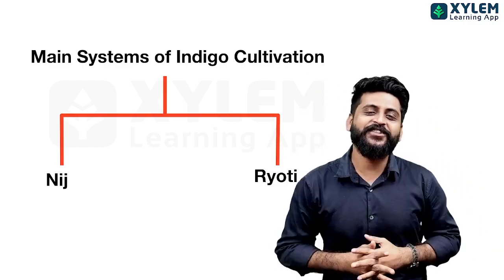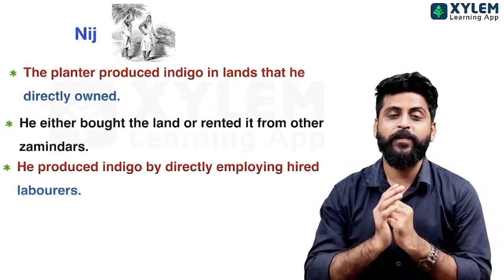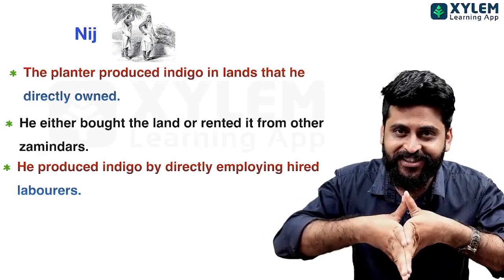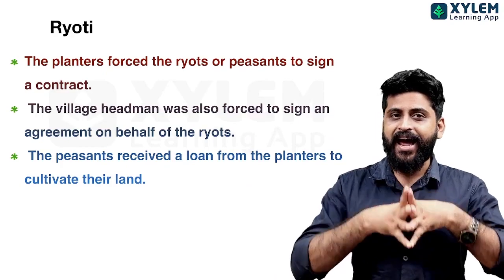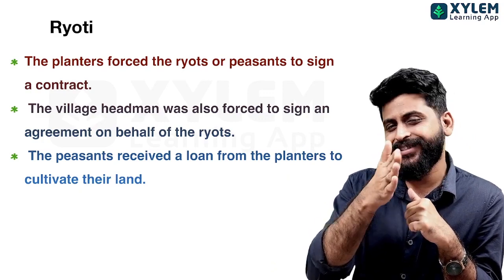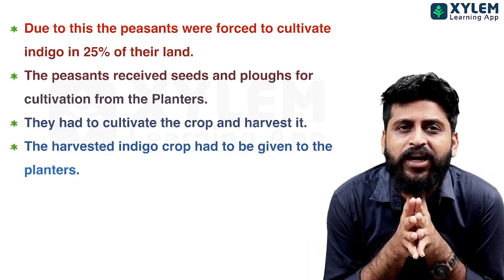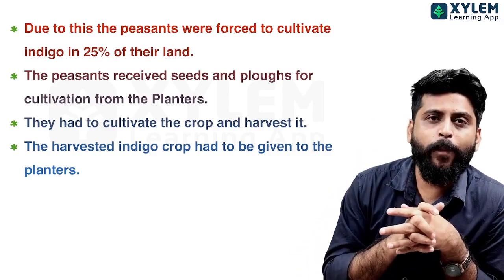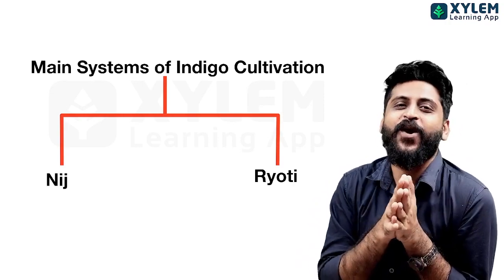Class 8 CBSE History - Indigo Cultivation in 5 Minutes | Xylem Class 8 CBSE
👋HELLO LEARNERS!!